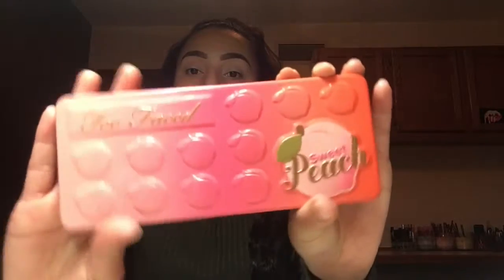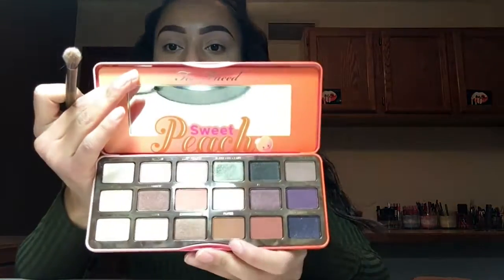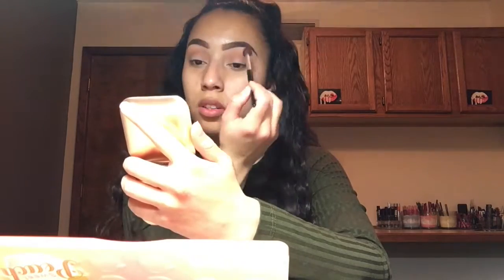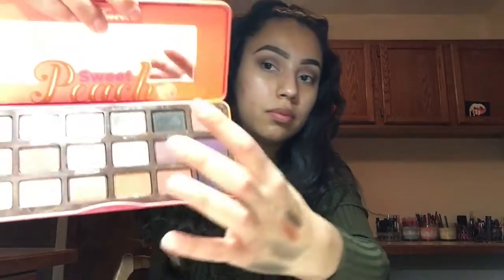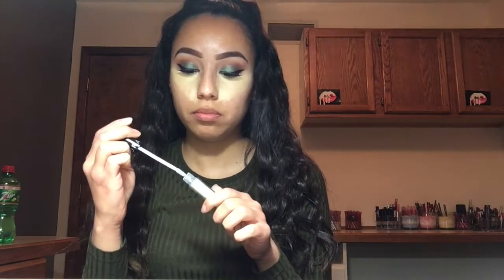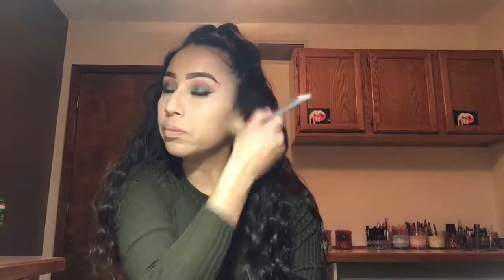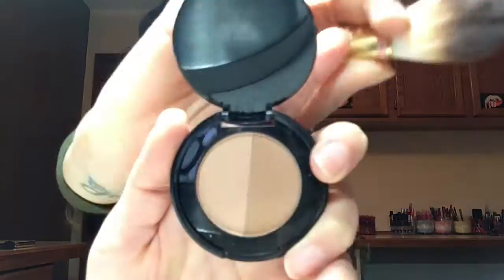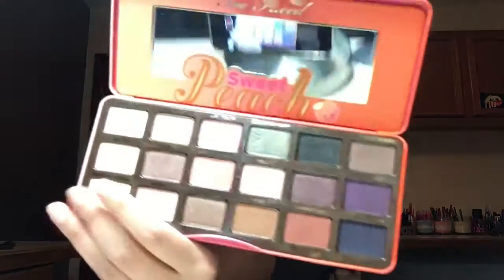EDGY EYE LOOK W/ BOLD AF LIP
Hey guys! I hope you like this makeup look I created for you. Its something a bit different from what I do usually but I love it & I hope you do too. 💚💚💚💚💚💚💚💚💚